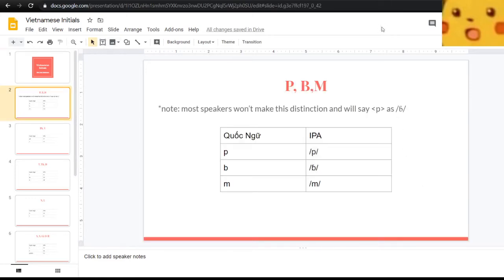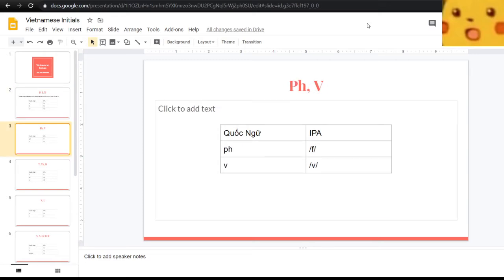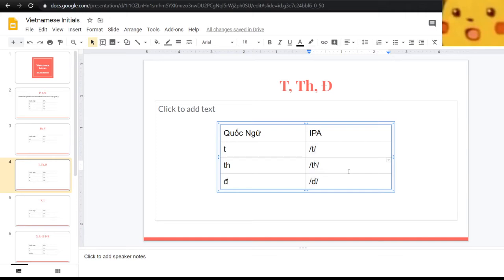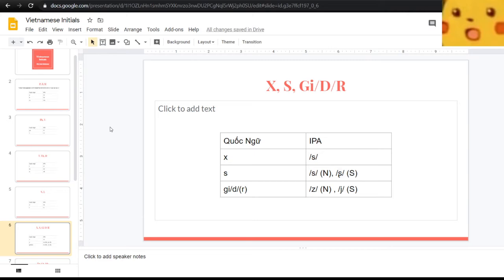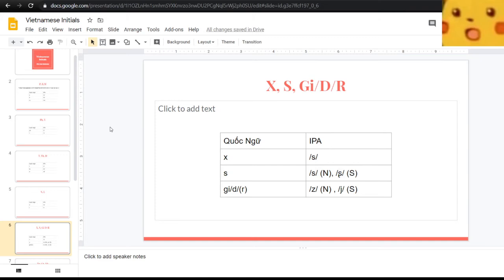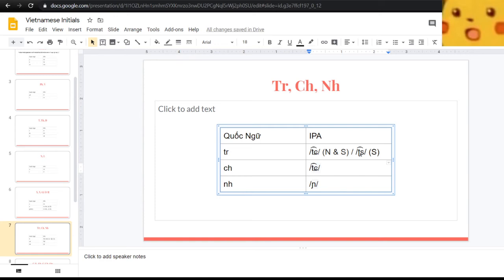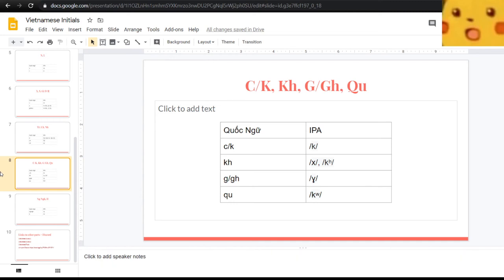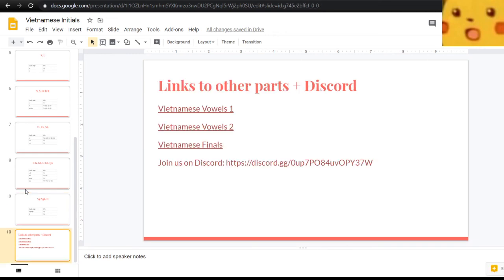Vietnamese Phonetics - Initial Consonants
Be sure to leave some comments below so I can cover them later in the future more in depth!